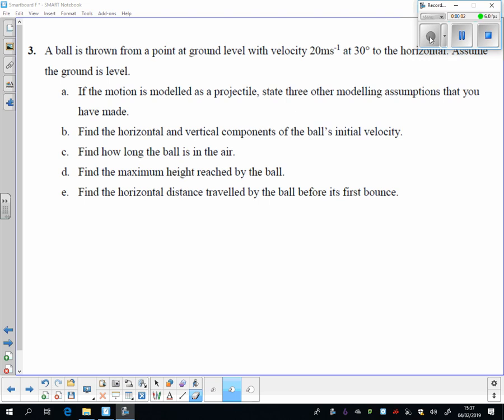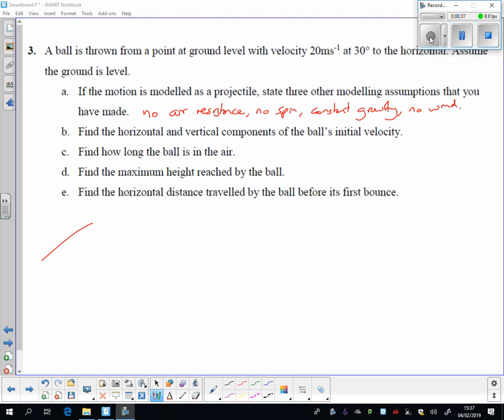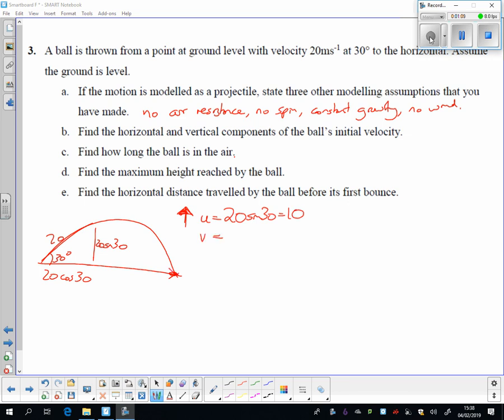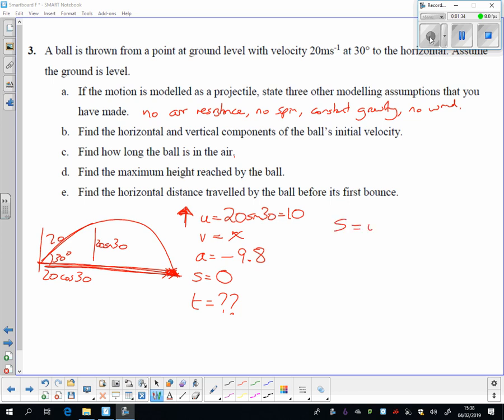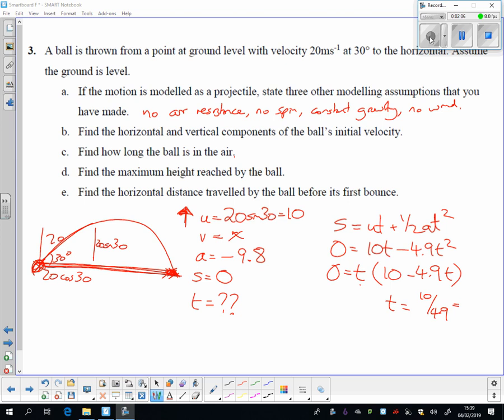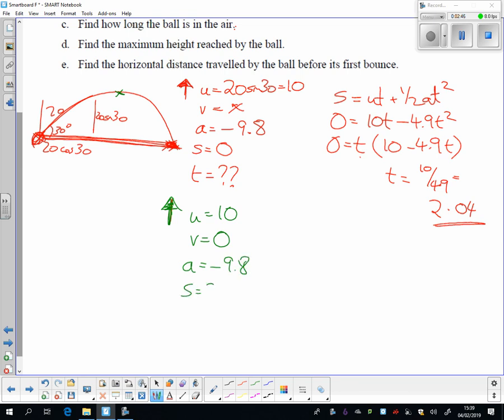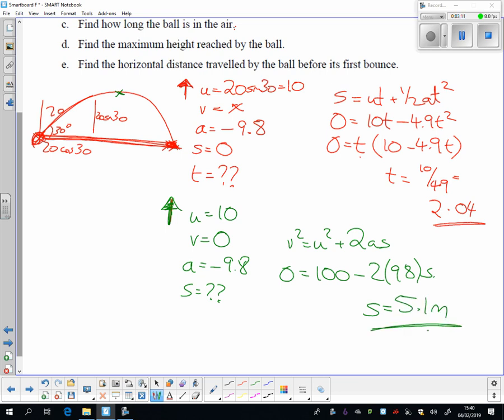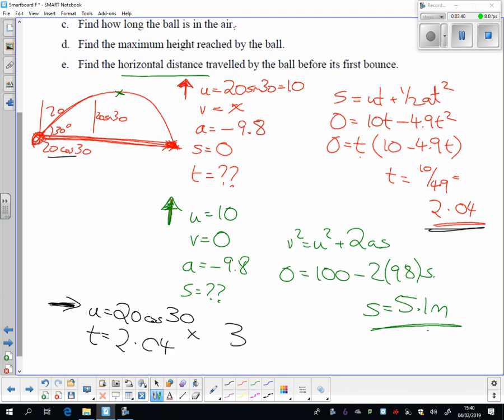Mechs A2 RSF Q3